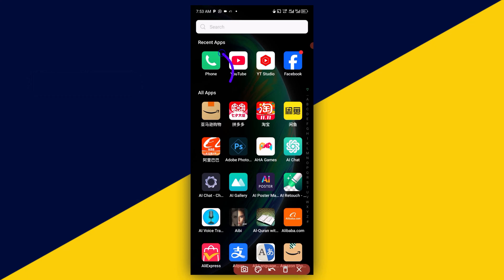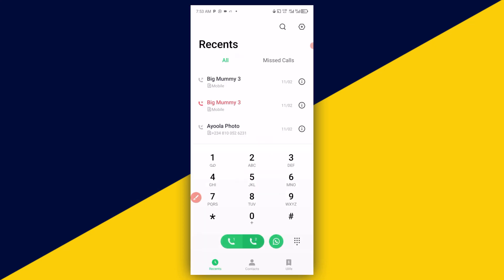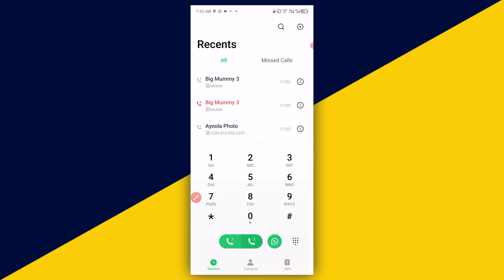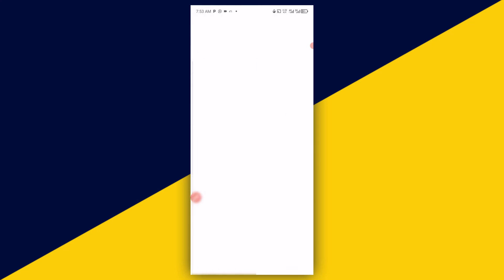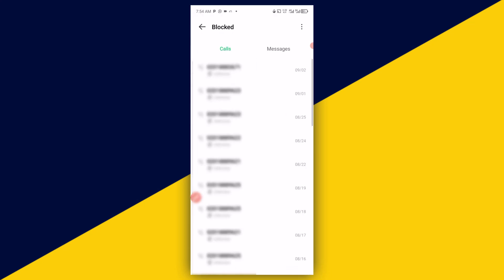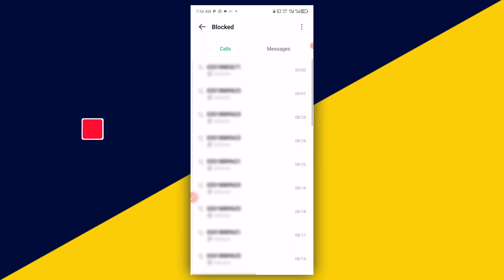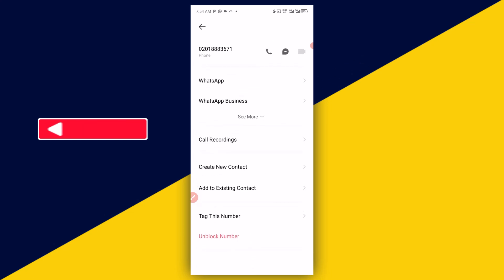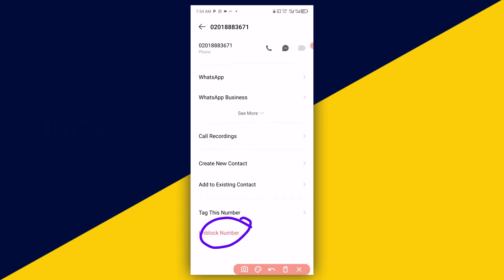How to find your Blocklist Contact on Android Phone - Infinix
Hey, Infinix users! 📱 In today’s video, we’ll show you how to find and manage your blocklist contacts on your Android phone. Whether you’ve blocked someone by mistake or just want to review your blocked contacts, this step-by-step guide will help you navigate your settings effortlessly. Let’s get started!

What you'll learn in this video:
1. Accessing Your Phone Settings - How to navigate to the settings menu on your Infinix phone.
2. Finding the Blocklist - Step-by-step instructions to locate the blocklist in your phone’s settings.
3. Reviewing Blocked Contacts - How to see who you've blocked on your Infinix phone.
4. Managing Your Blocklist - Tips for unblocking contacts or adding new ones to your blocklist.
5. Ensuring Privacy and Control - Understanding the benefits of managing your blocklist and maintaining control over your calls and messages.

Why manage your blocklist?
Managing your blocklist helps you maintain control over who can contact you, ensuring your privacy and reducing unwanted communications. It’s an essential feature for anyone looking to keep their phone experience smooth and hassle-free.

This guide is perfect for all Infinix Android users who want to manage their blocklist contacts effectively. Whether you’re new to Infinix phones or a long-time user, these steps will help you navigate and control your blocklist with ease.

Let’s dive in and take control of your blocklist on your Infinix phone! 🚀

Feel free to adjust this description to match your video’s specific content and style! Ready to manage your blocklist contacts? 📱✨